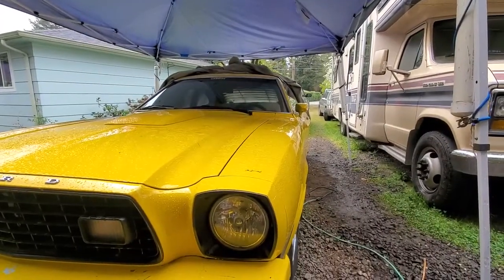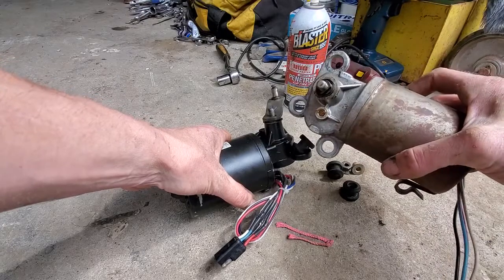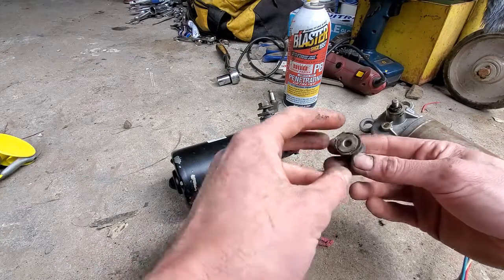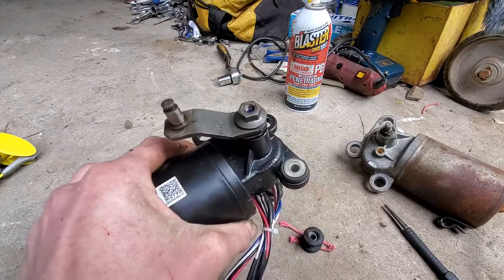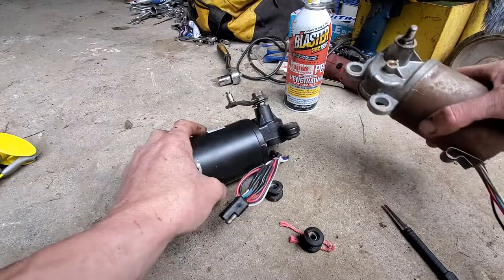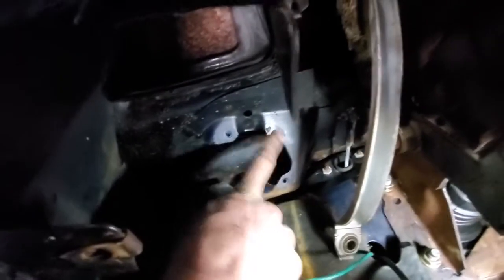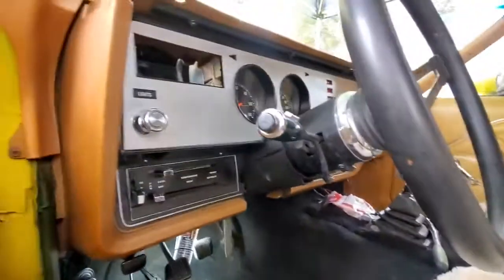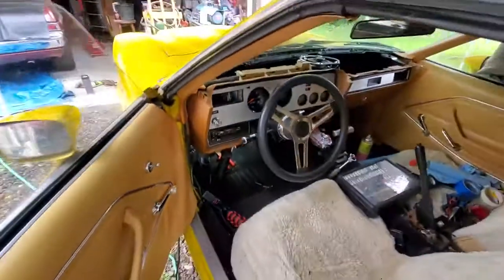1978 Ford Mustang II King Cobra Windshield Wiper Motor Replacement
Now it's time to replace the windshield wiper motor. If you haven't seen my other windshield wiper motor video, I suggest watching it! These motors must be ground to the floor pan of the car or they will not operate!